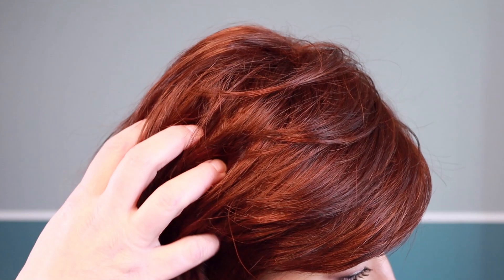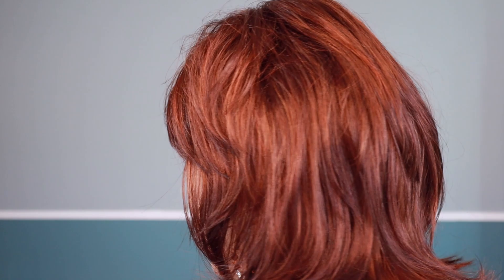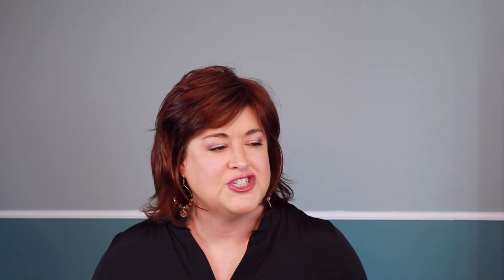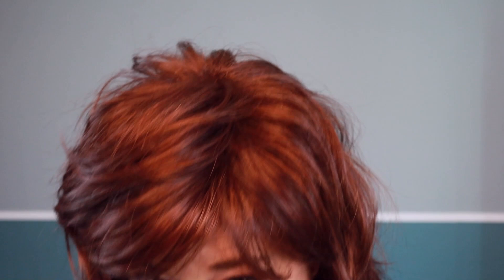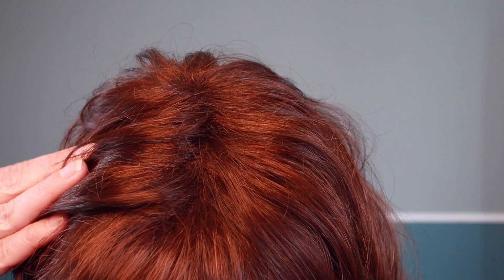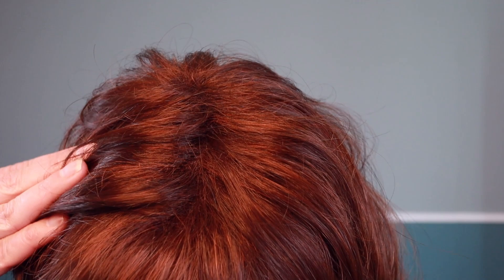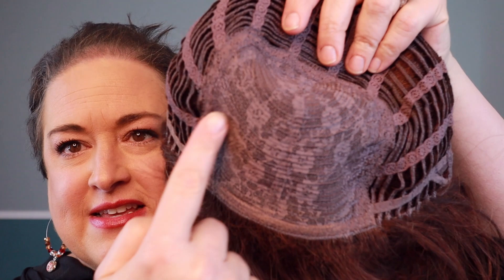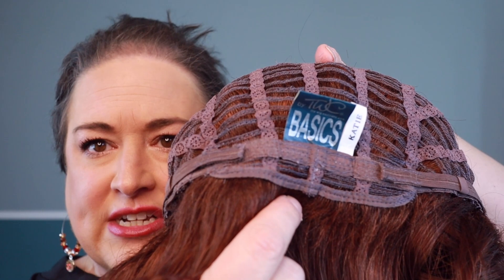The Wig Company Katie in Crimson K337H- Ruby Red Layered Shag cut basic cap- Timeless collection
Katie was provided to me by The Wig Company for review.  She is SUPER cute!  The more you play with her, the cuter she looks!  She comes in both Average and large cap sizes (I LOVE when I can review a wig with cap size options)!  FYI- the average is pretty generously cut.

If you like what I do here and want to help me continue to do more, please support me however you can!  It is much appreciated!

Here are some of my favorite tried and true items (these links will let Amazon know I sent you and may result in referral earnings that I use to support my wig videos):
• Thinning and Flat Shears
• Thinning, texturizing, feathering shears
• Copic Marker for rooting or adding low lights
Video Equipment: